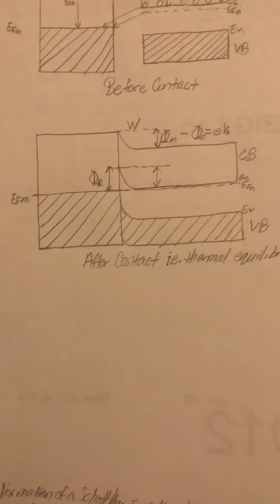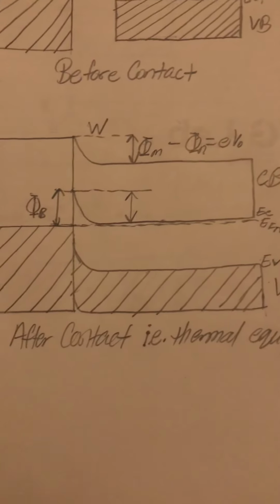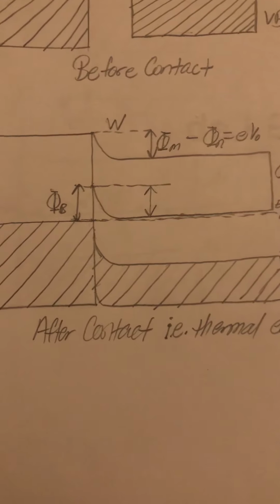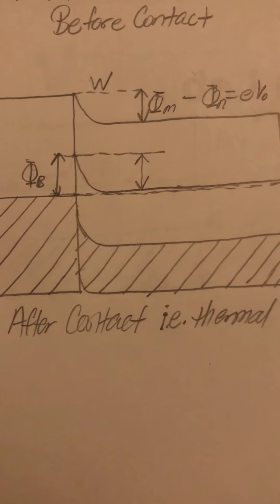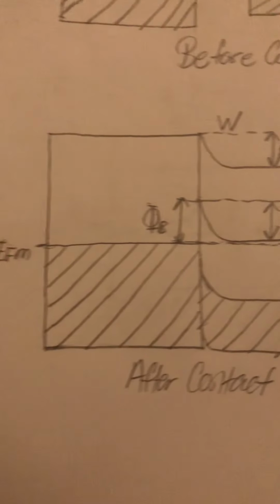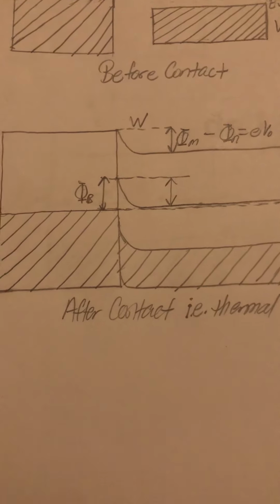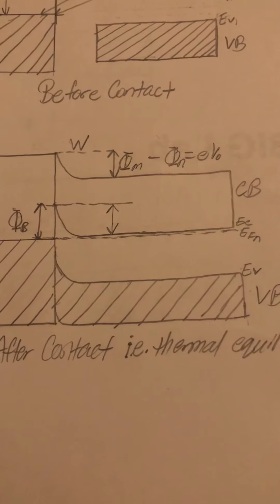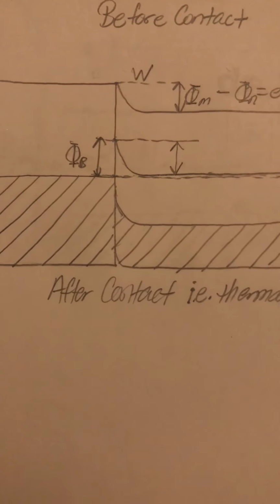Schottky Junction Part 2